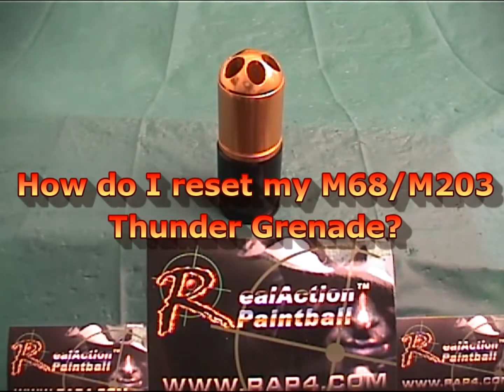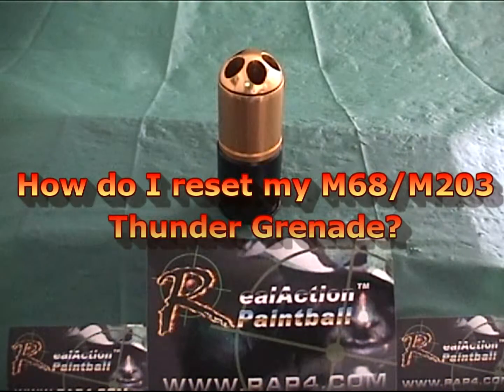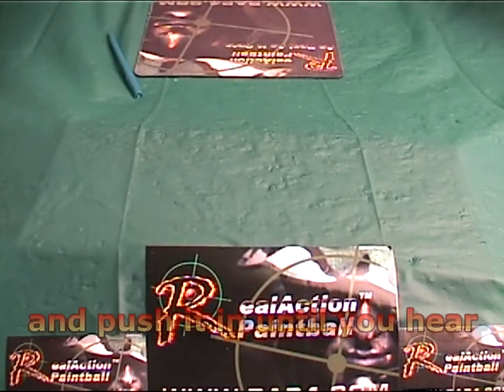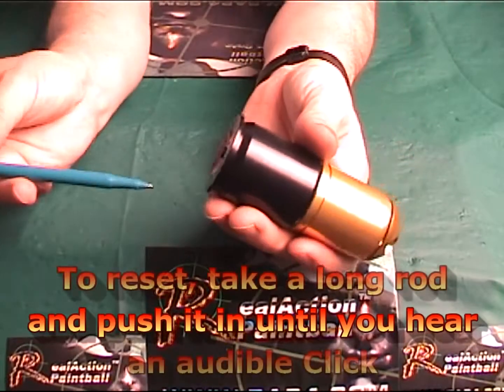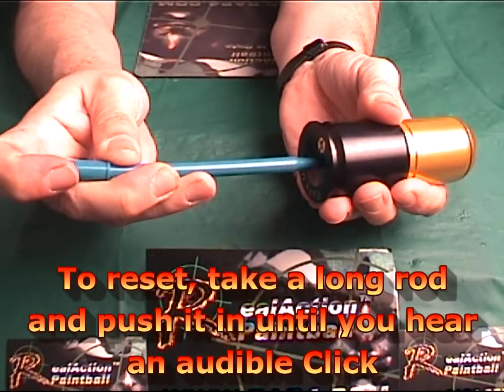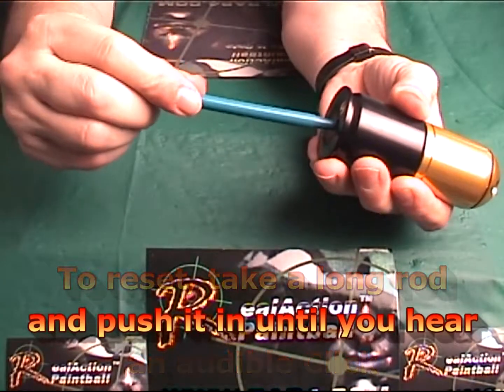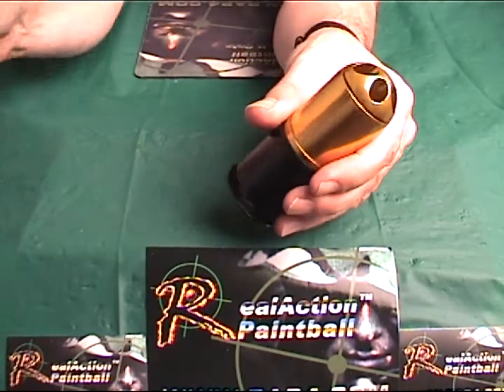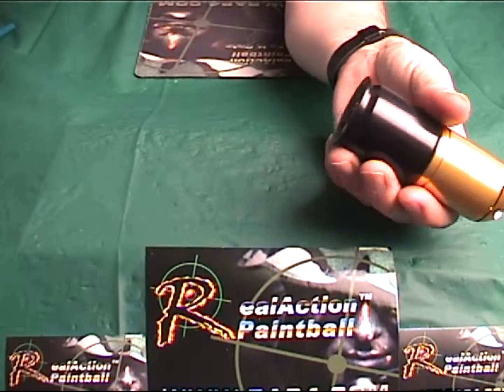Professional Paintball - How Do You Reload Your Dmags_.mp4